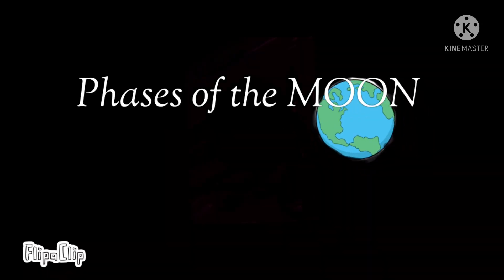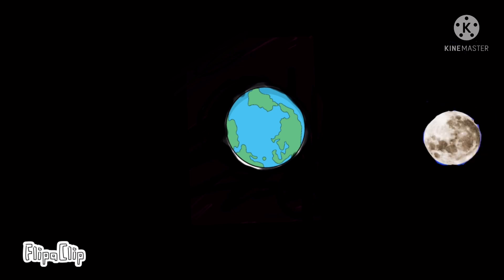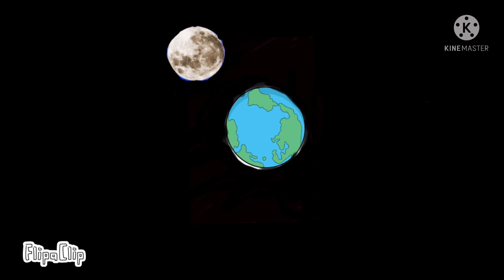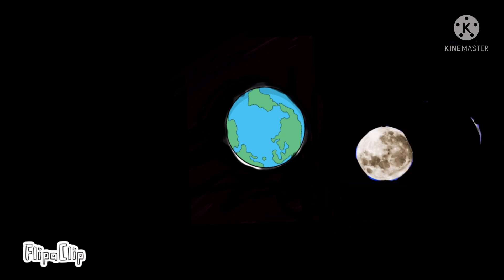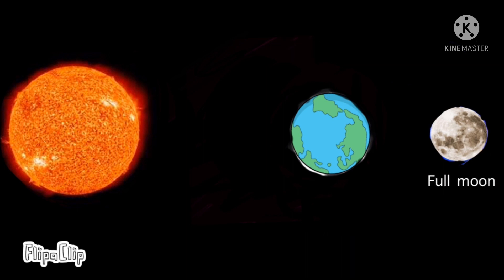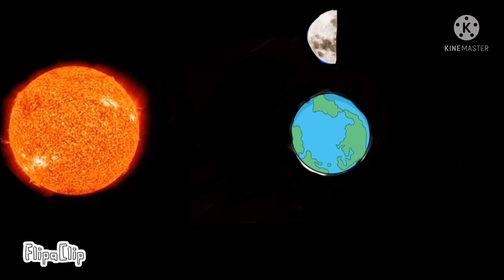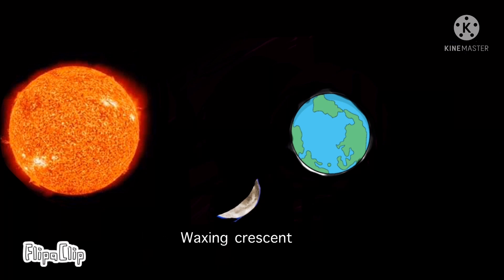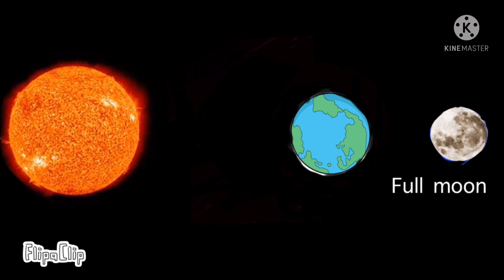Phases of the moon animation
Animation video for learning about the phases of the moon and some cool facts about the moon .